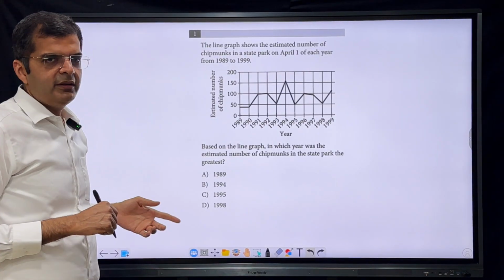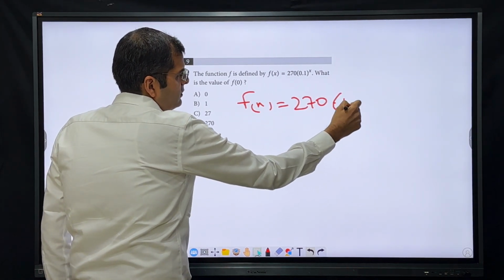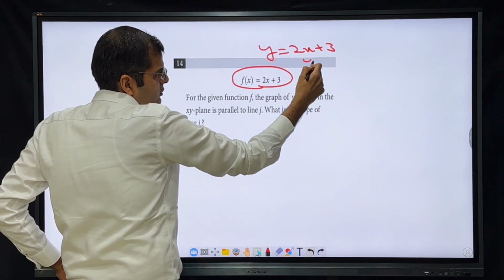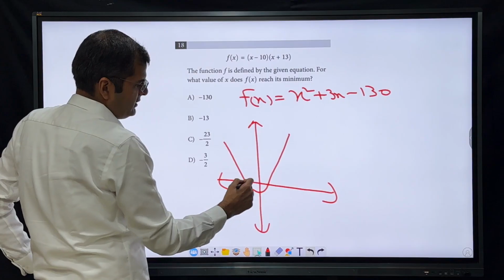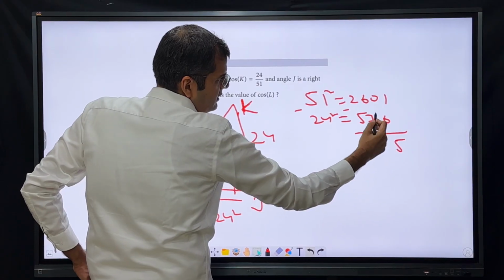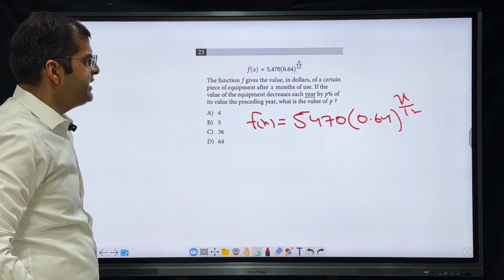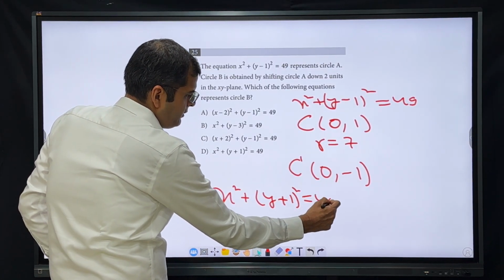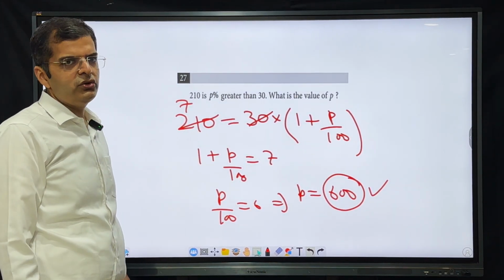Digital SAT Practice Test 4 Math Module 2 | Complete Solutions & Explanations (2026)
For complete free SAT Math course, log and access a high-quality SAT Math Prep course completely free of cost.

In this video, I provide complete step-by-step solutions to the Digital SAT Official Practice Test 4 Math Module 2 from College Board.

Math Module 2 is designed to challenge students with more advanced and higher-difficulty SAT Math questions. This walkthrough will help you understand the most effective methods, strategies, and shortcuts needed to solve these problems accurately and efficiently.

Whether you're targeting a 1400+, 1500+, or a perfect 1600 SAT score, this detailed explanation will strengthen your problem-solving skills and boost your confidence on test day.

What you'll learn:
✔️ Complete solutions to every Math Module 2 question
✔️ Advanced SAT Math problem-solving techniques
✔️ Time-saving shortcuts and calculator strategies
✔️ Common mistakes and how to avoid them
✔️ Higher-difficulty concepts tested on the Digital SAT
✔️ Efficient approaches for challenging SAT questions

This video is ideal for students preparing for:
• Digital SAT
• PSAT/NMSQT
• Advanced high school mathematics
• Competitive college admissions